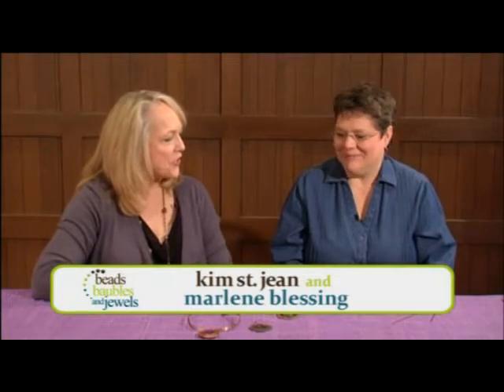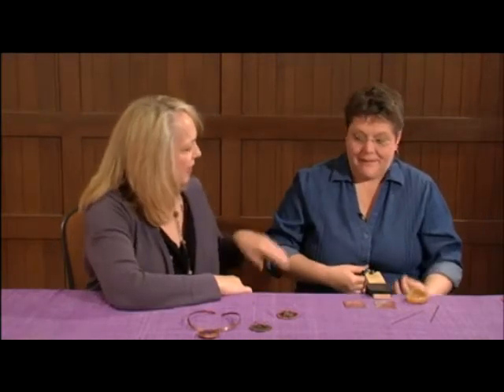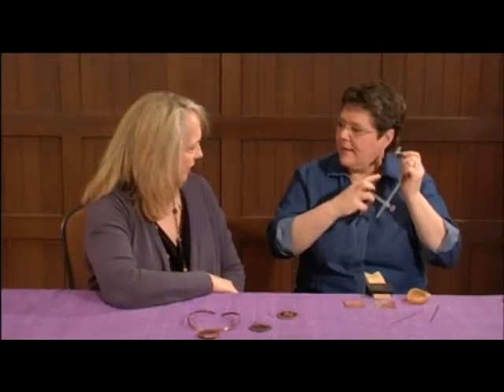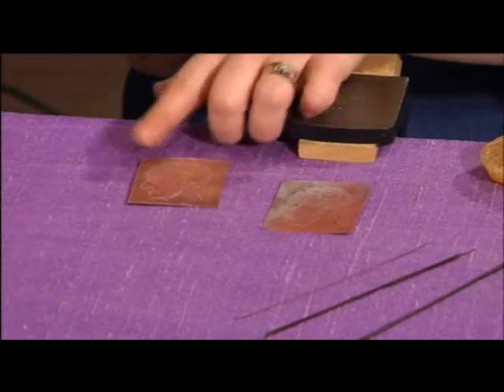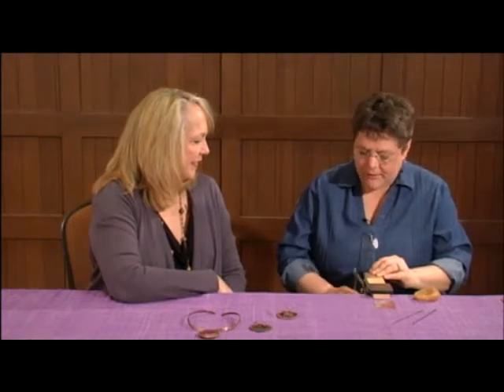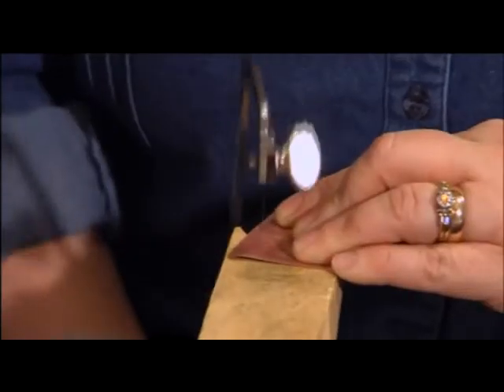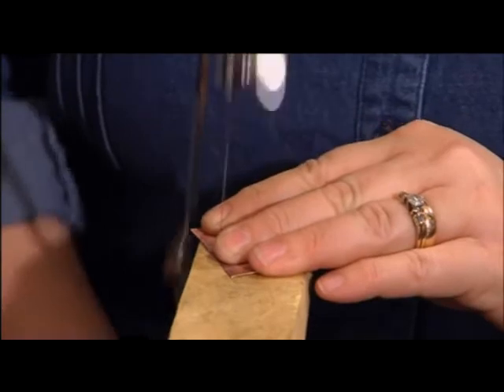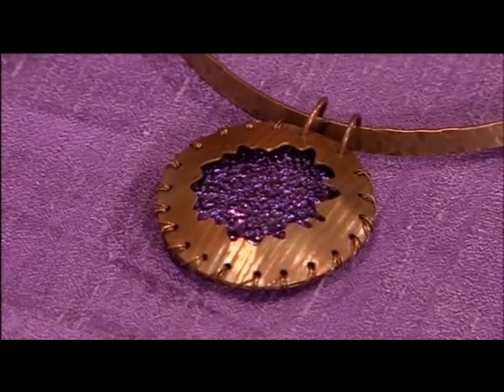On location with Kim St. Jean and Marlene Blessing on Beads, Baubles and Jewels (1313-3)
Kim St. Jean appears on location with the thinking man piece on Beads, Baubles and Jewels.